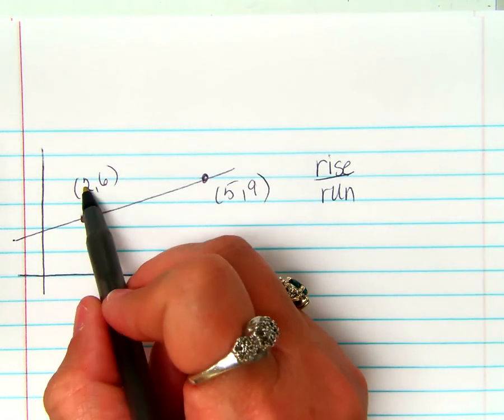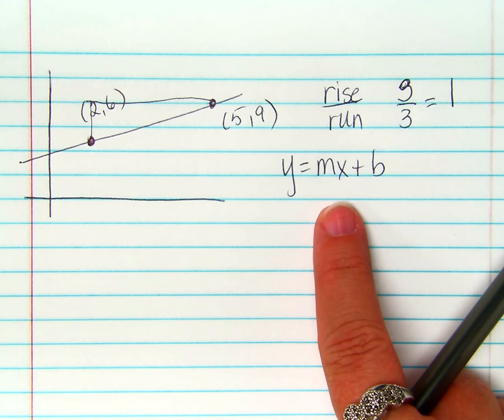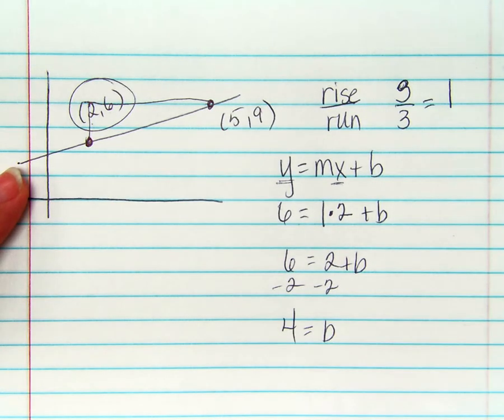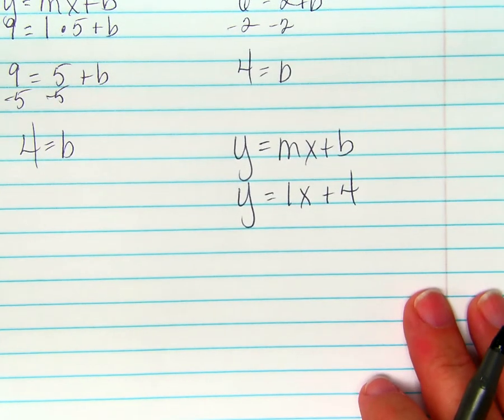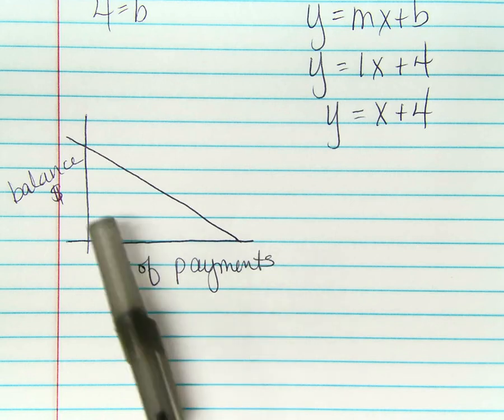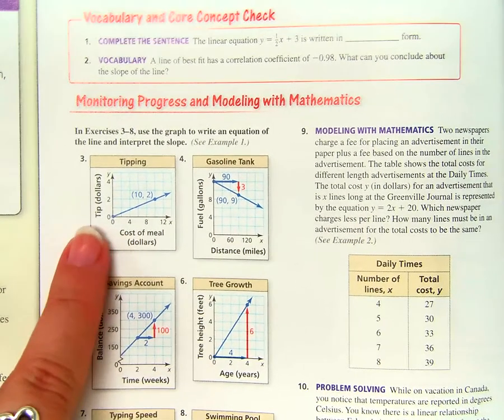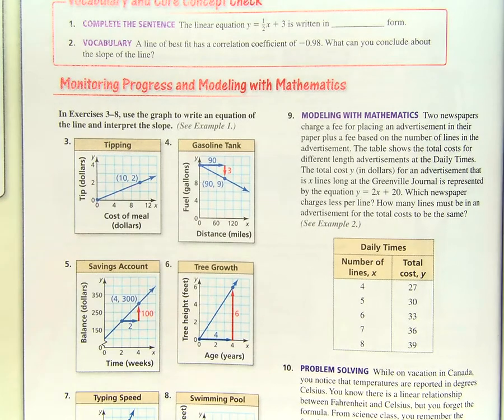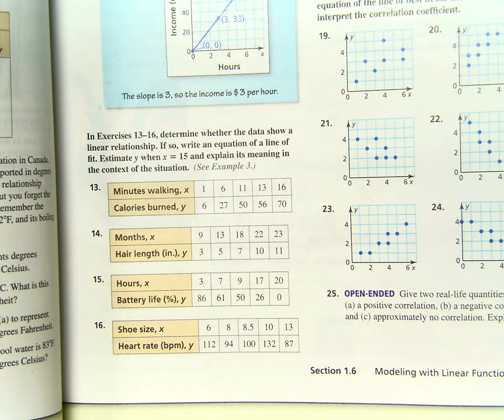slope and interpreting linear situations